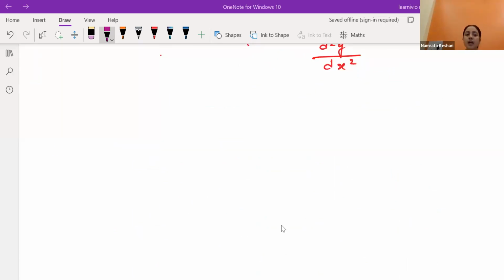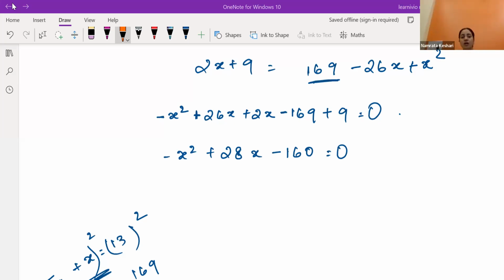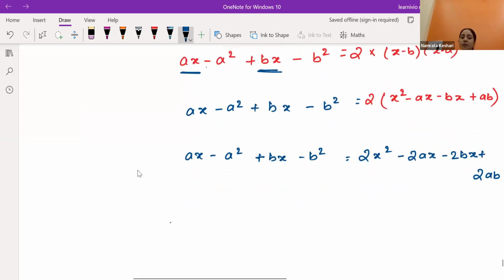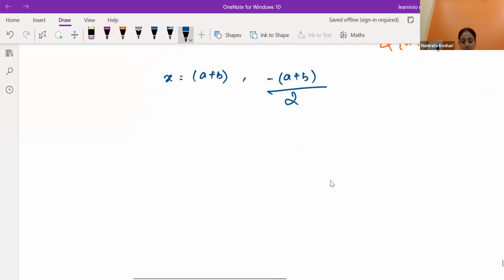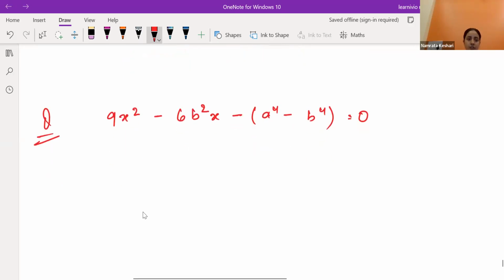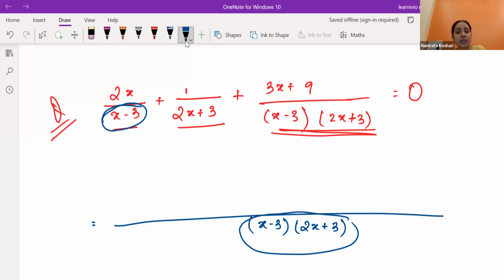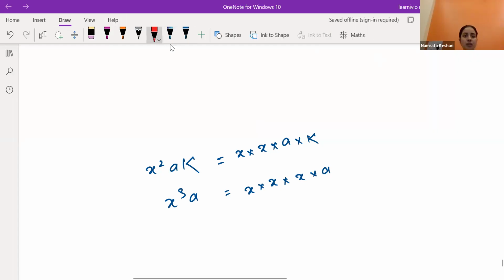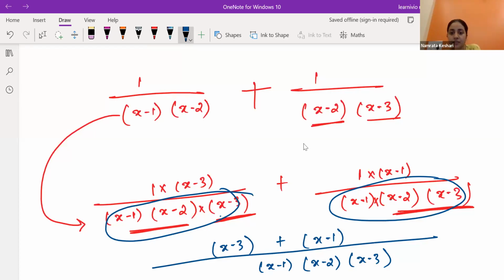Learnivio | Maths Lect Zoha Siddique 10th Mathematics 29-08-2024